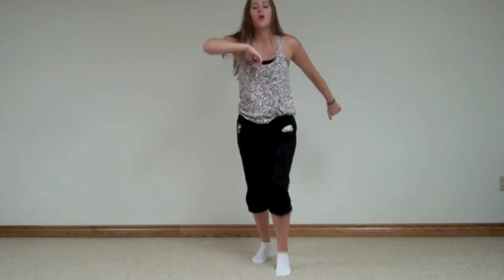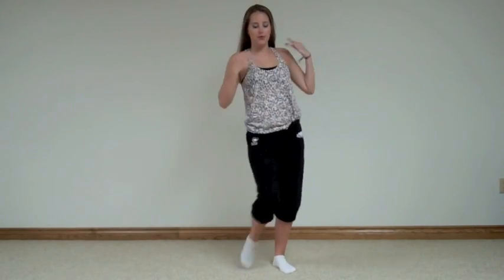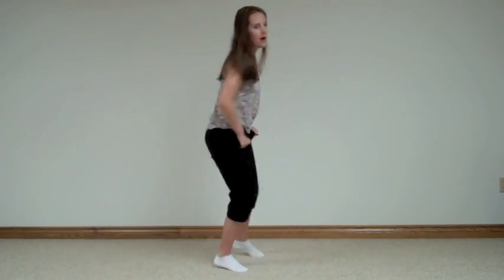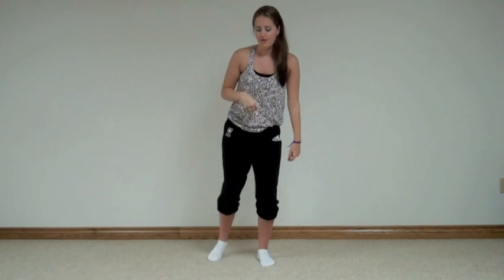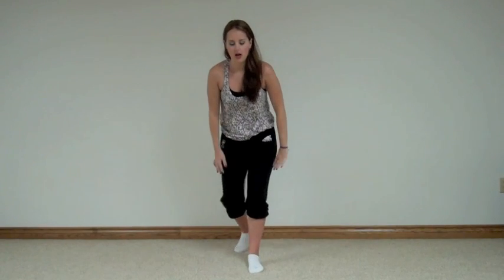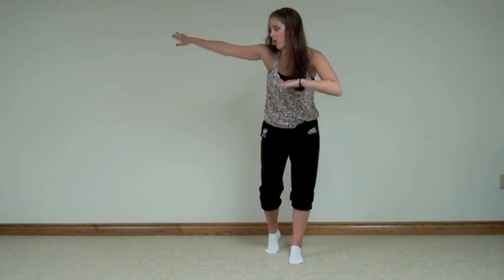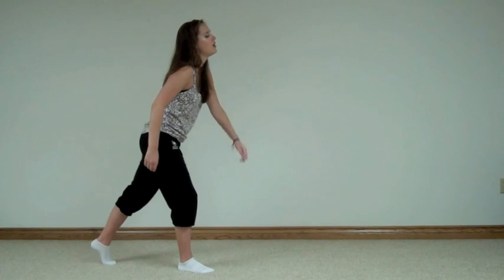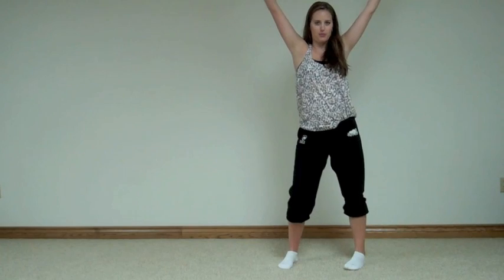LMFAO 'Party Rock Anthem' Dance Tutorial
hope you enjoyed! xo